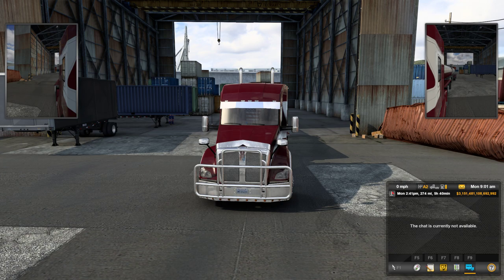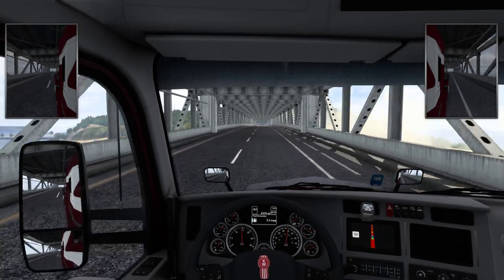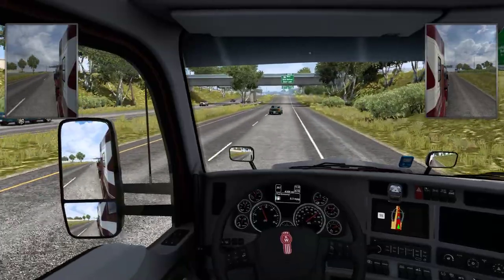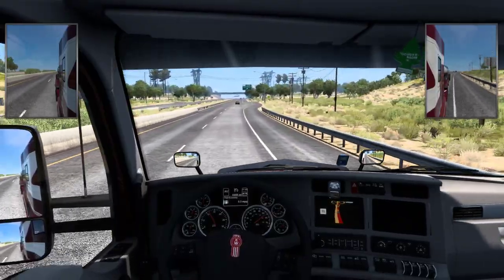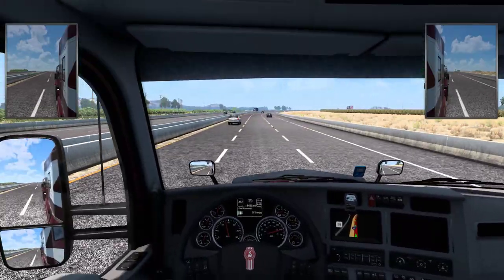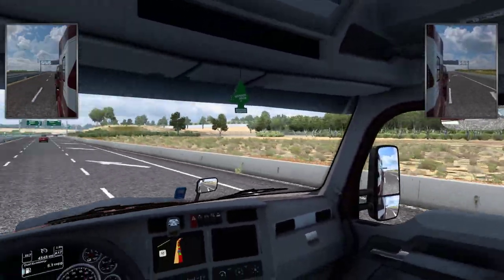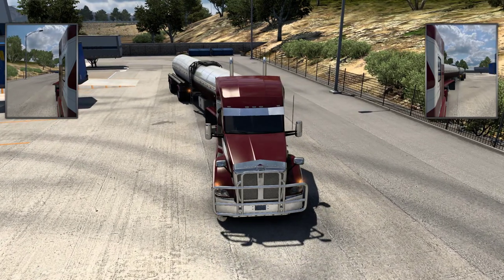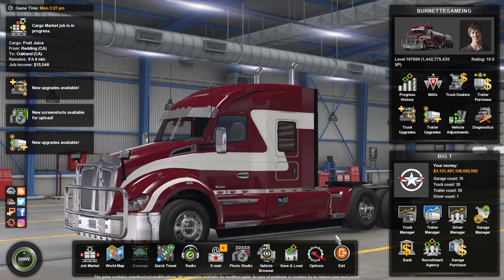American Truck Simulator 1.41 is out